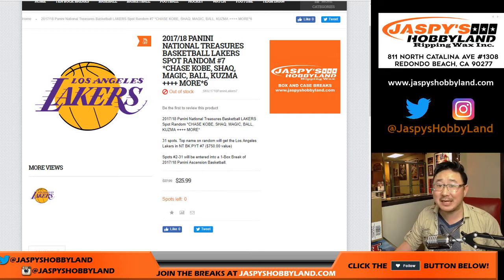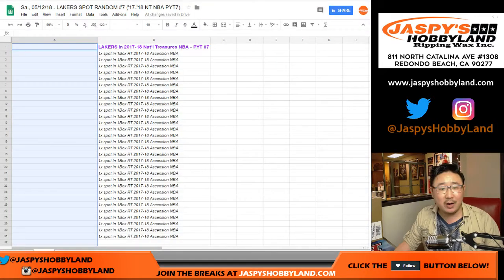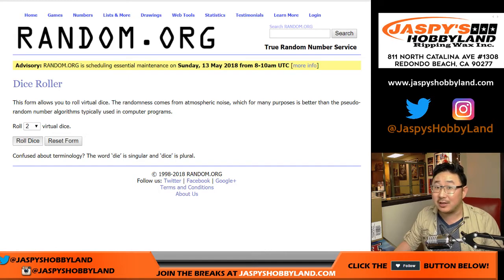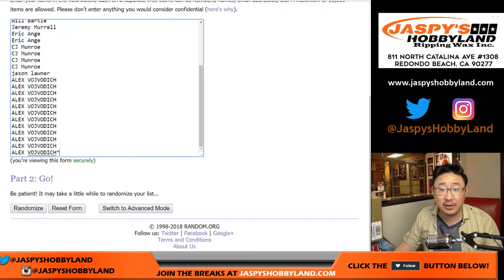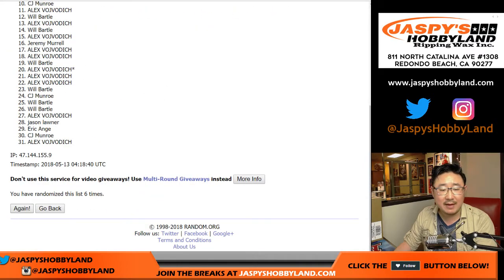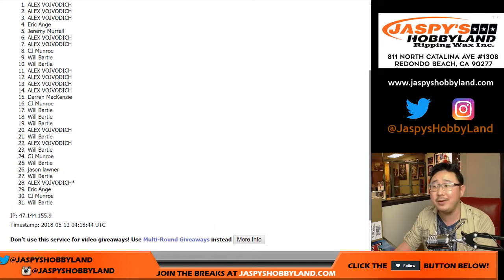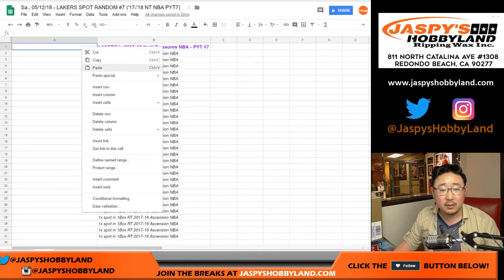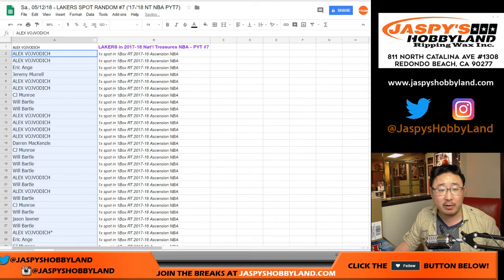Sa., 05/12/18 - LAKERS SPOT RANDOM #7 ('17-'18 NT NBA PYT7)